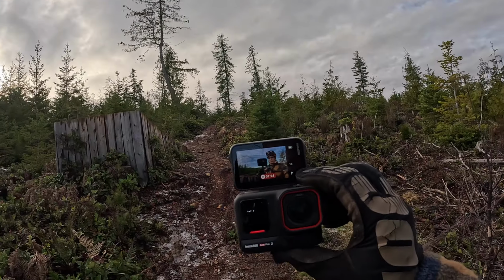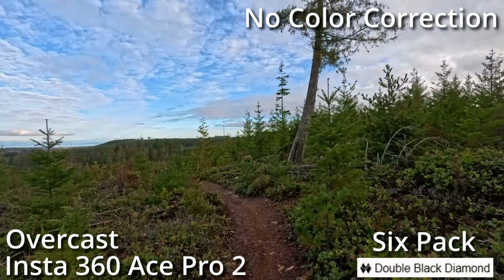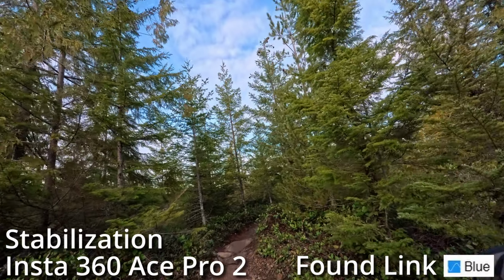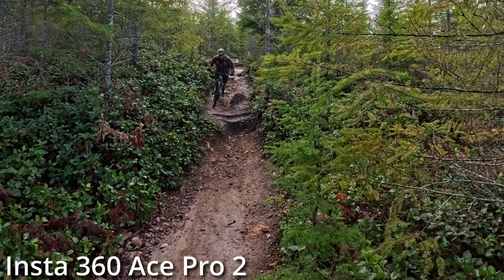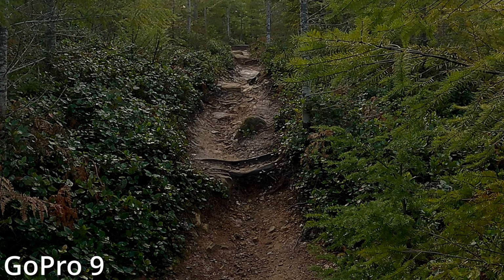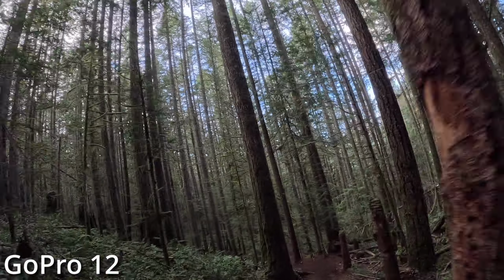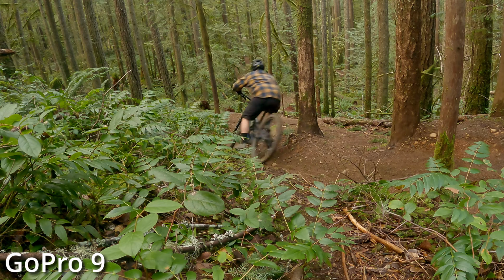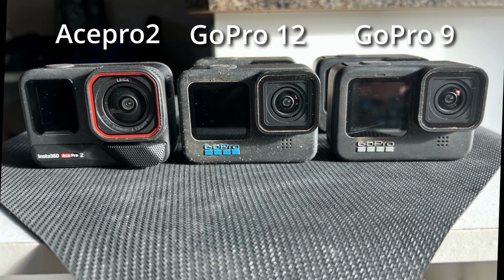I'm Back! New Camera! New Giveaway!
After a little break to recharge the batteries we are back bigger and better than ever!  Make sure you watch it to the end and don't miss the details for the giveaway!  Not sure what happened at 3:58 or 5:22 but in my video editor it was totally fine?